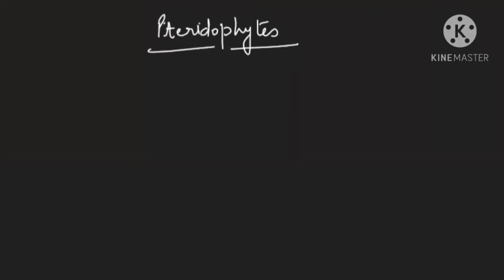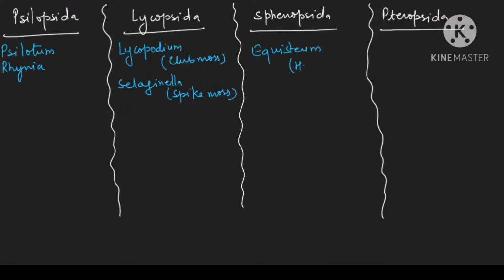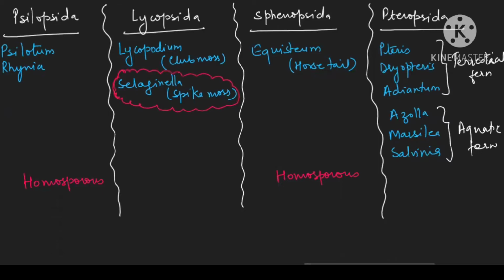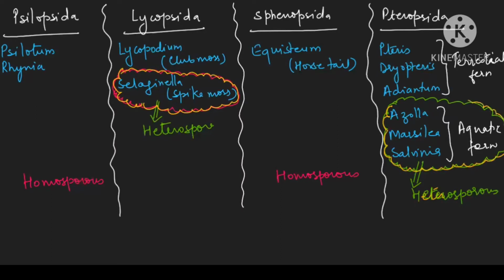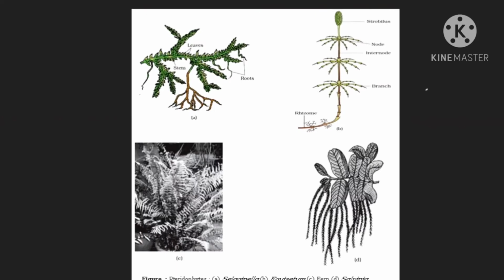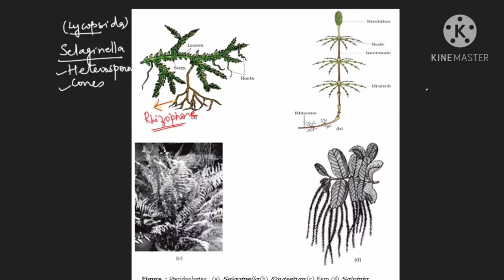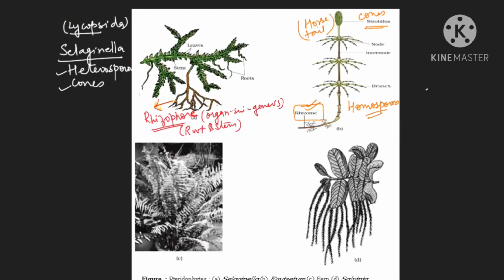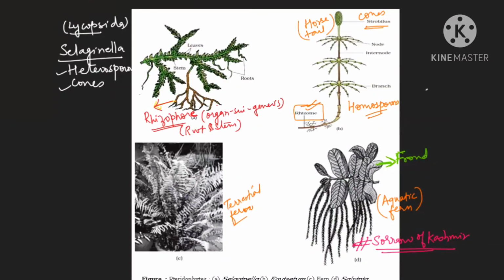Pteridophytes Classes- Plant Kingdom | Class 11th | NEET Biology